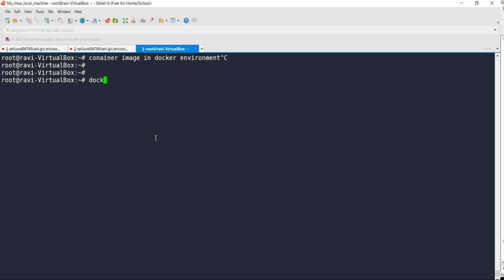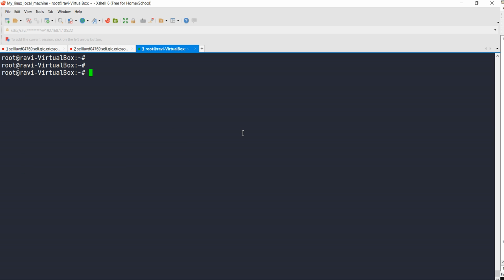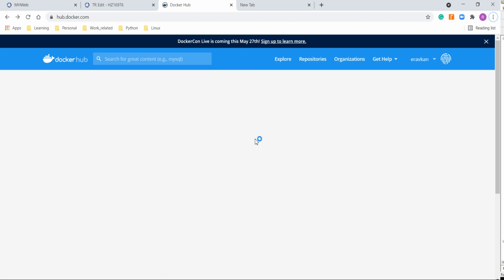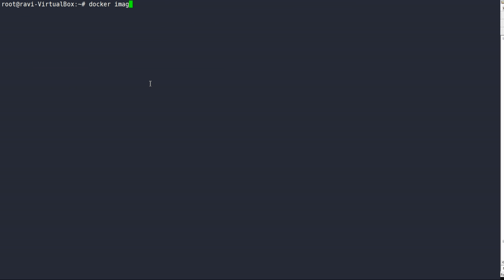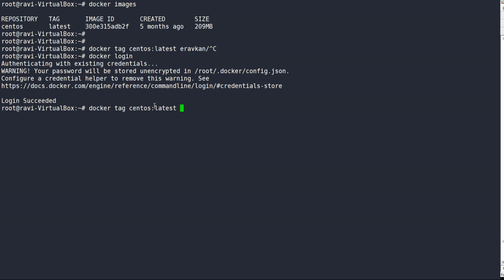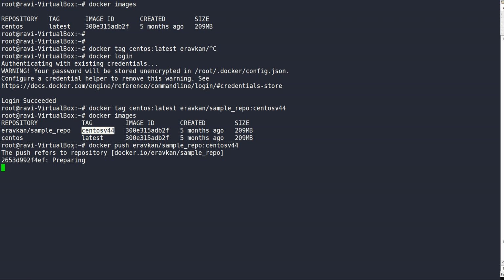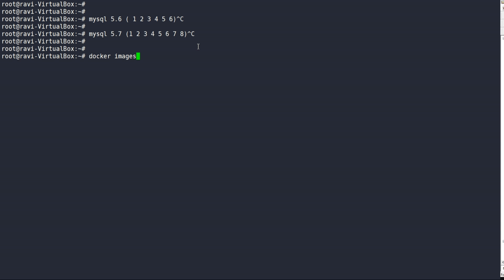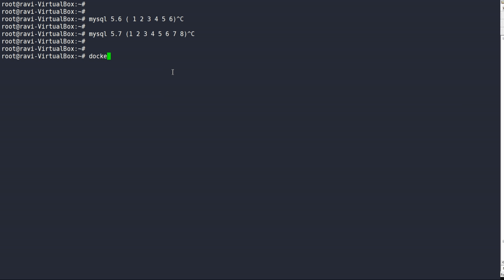Sharing Docker Images (How to Push and Pull a Docker Image from Docker Hub)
This video explains How to push the docker image to Docker Hub and how to pull it from Docker Hub